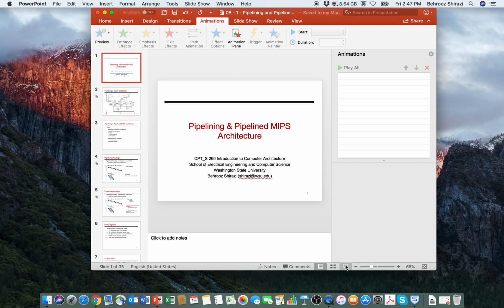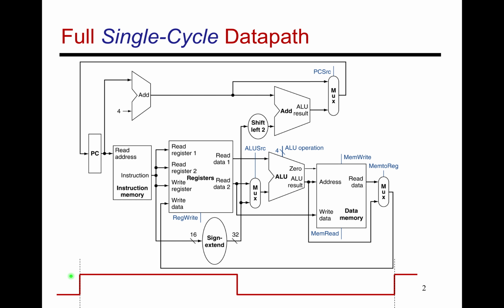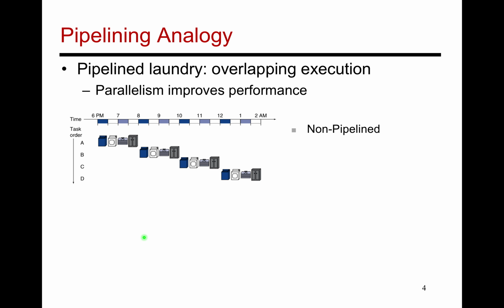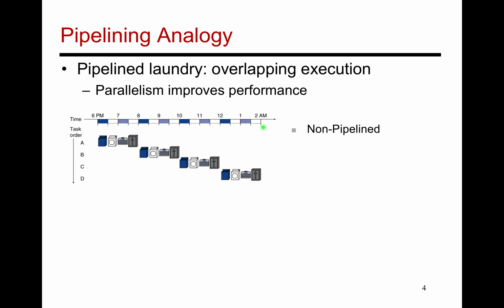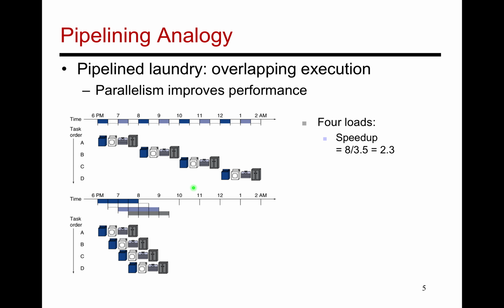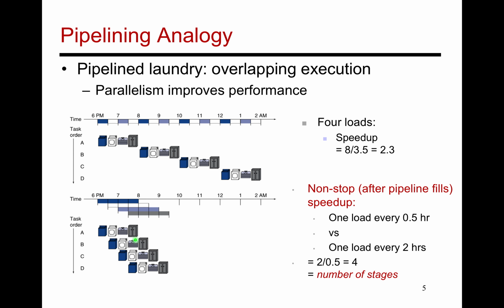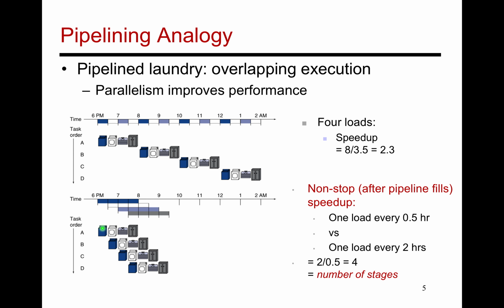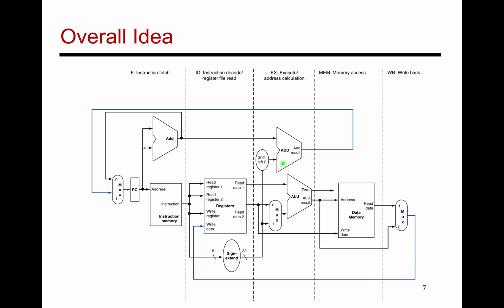Monday (22nd) Lecture Part 1 of 3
Monday, Oct 22nd Lecture; Part 1 of 3